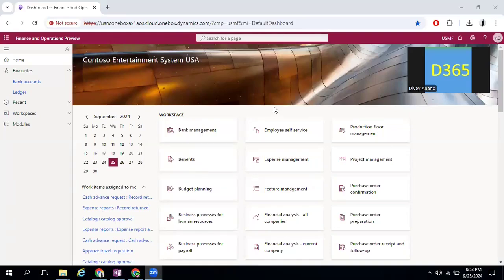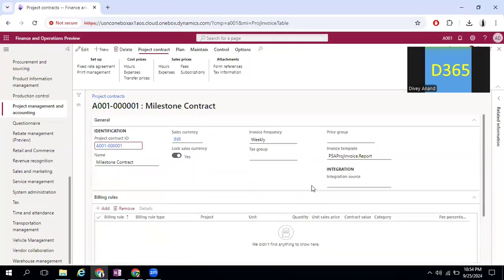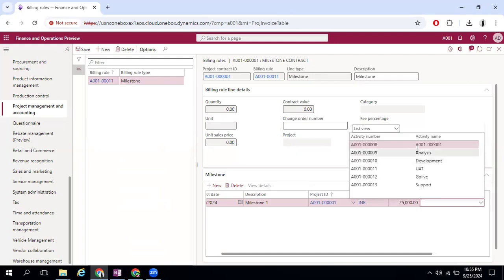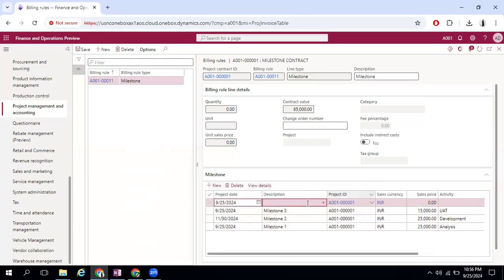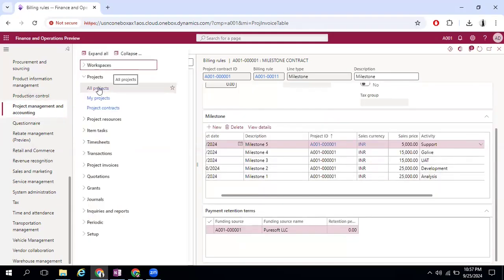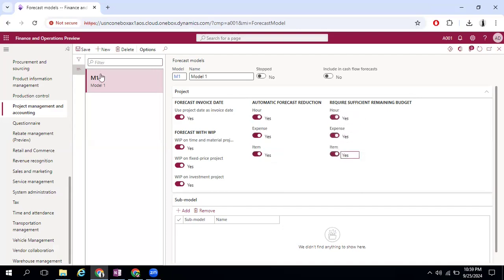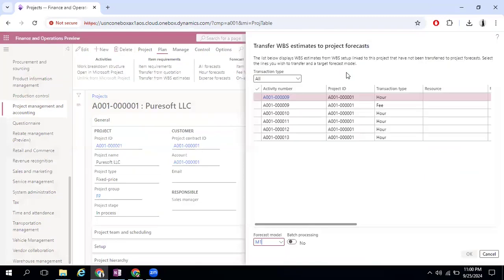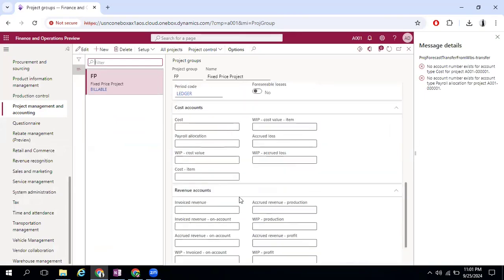PMA Episode 5 Creating Project Contract and Estimate Forecast in Dynamics 365 Finance and Operations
Tips:

Project Templates: Use project templates to streamline the creation of new projects and estimates.
Resource Planning: Assign resources to project tasks and track their availability.
Cost Control: Monitor project costs against the estimated budget and take corrective actions as needed.
Progress Tracking: Use D365 FO's project management tools to track project progress and identify potential risks.
Integration: Integrate the project with other modules like Sales, Inventory, and Production for a holistic view of the project's impact on the business.
Example:

For a software development project, the contract might include:

Project scope: Develop a custom mobile app for [client name].
Deliverables: Design, development, testing, and deployment of the app.
Pricing: Fixed-fee contract with a total estimated cost of [amount].
The estimate forecast would include:

Tasks: UI design, backend development, testing, deployment.
Resources: Developers, designers, testers.
Estimated costs for each task and resource.
Overall project budget and timeline.